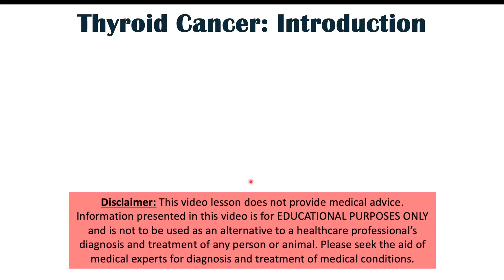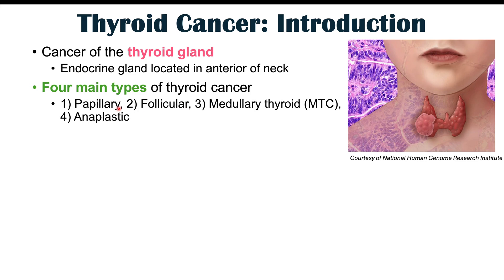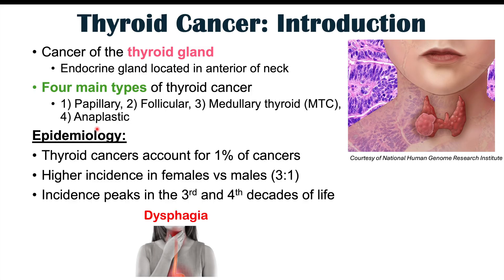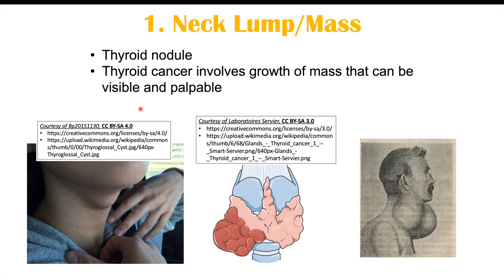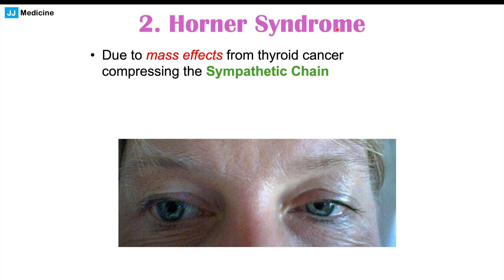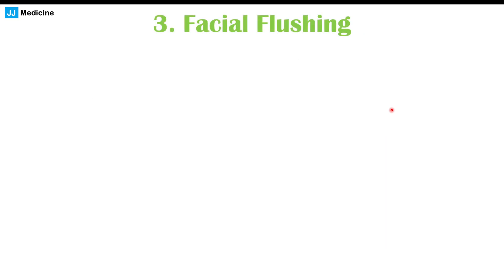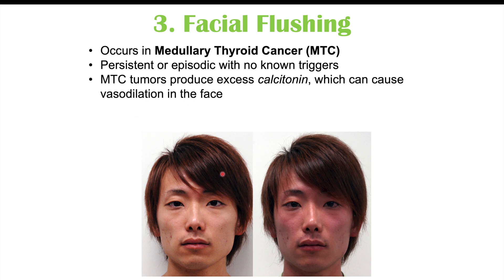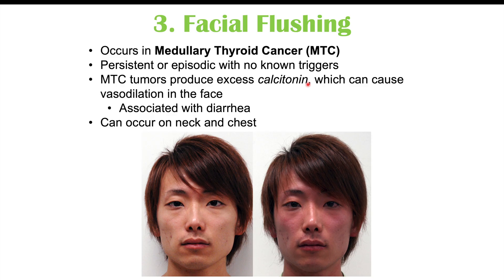3 Skin Clues That Could Point to Thyroid Cancer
Thyroid Cancer occurs most commonly in the 3rd and 4th decade of life, with females outnumbering males 3:1. Due to the growth of the cancerous mass in the thyroid, there can be certain signs and symptoms which we can see in thyroid cancer.

JJ

For books and more information on these topics